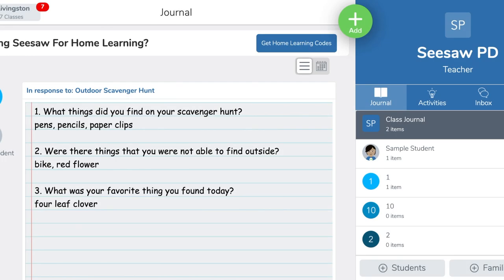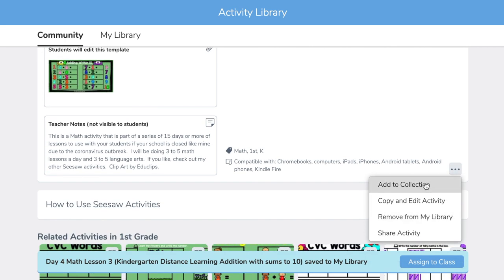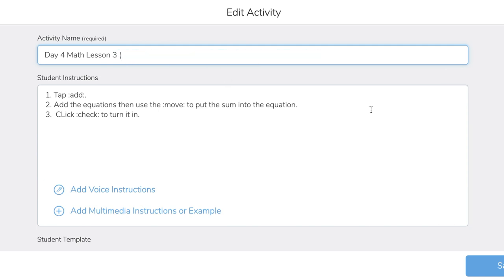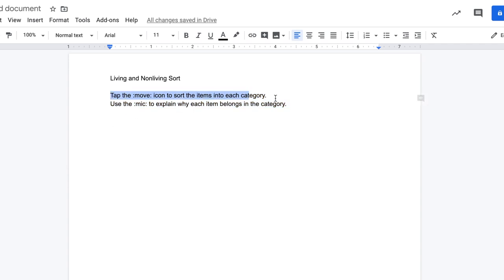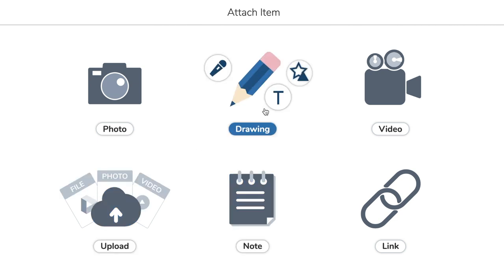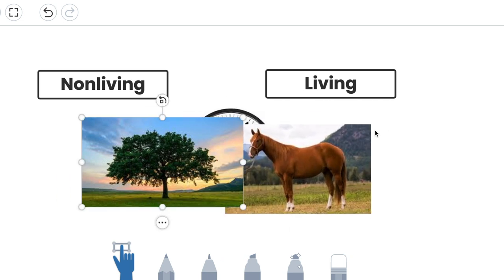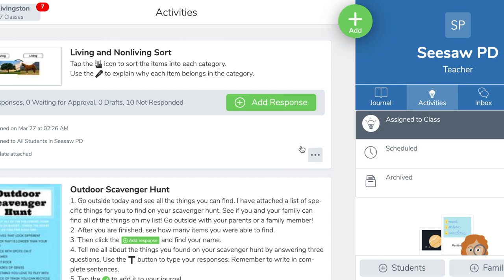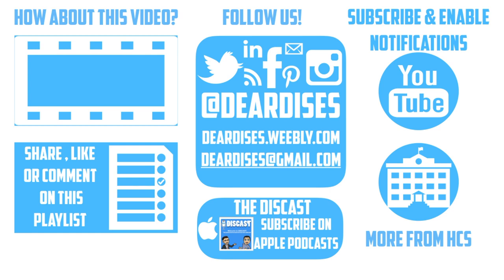Going Deeper with Seesaw II Tutorial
In this tutorial, we will explore Seesaw's features for creating and assigning activities, reviewing student work, and sharing student work with parents.

Getting Started with Seesaw Tutorial II
Getting Started with "Seesaw" Home Learning Tutorial
SeeSaw and Google Meet Tips for Parents Site by Ms. Mayo
Tips for Teachers to Prepare Parents on Seesaw or Google Meet tutorial
Seesaw for student engagement and parent collaboration
How to do Family Announcements in Seesaw
How to edit assignments in Seesaw